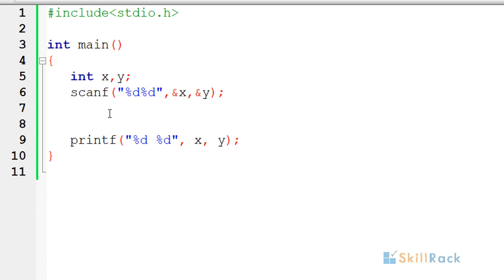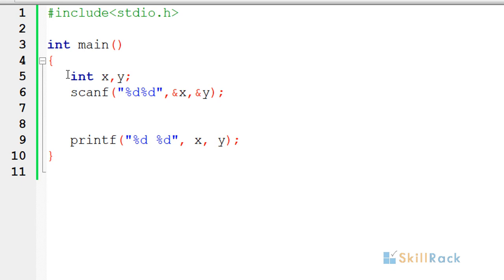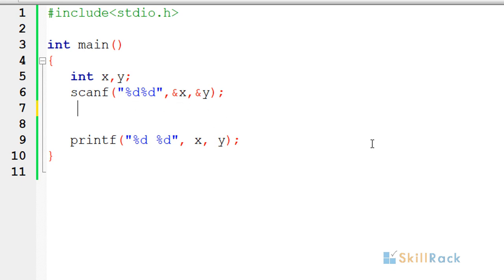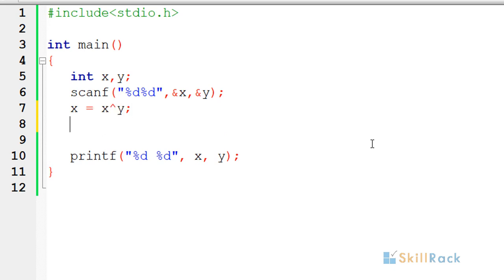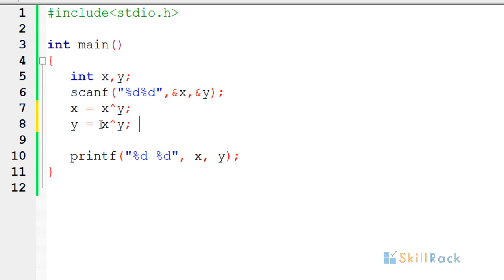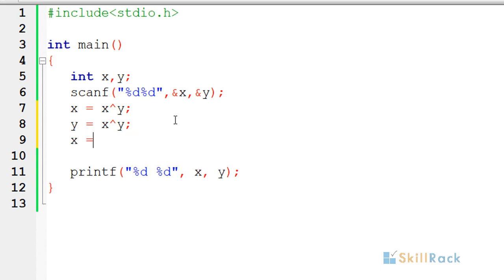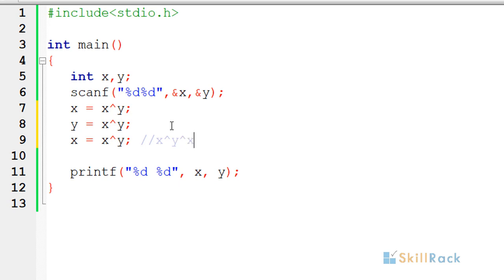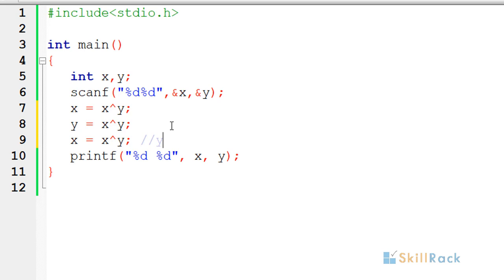Swap Two Numbers using XOR Bitwise Operator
C program Swap Two Numbers using XOR Bitwise Operator